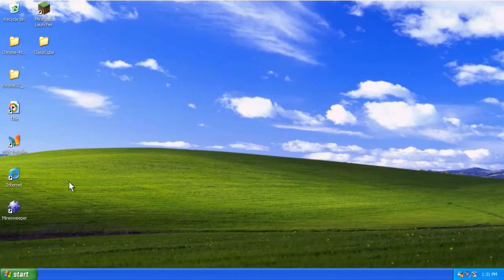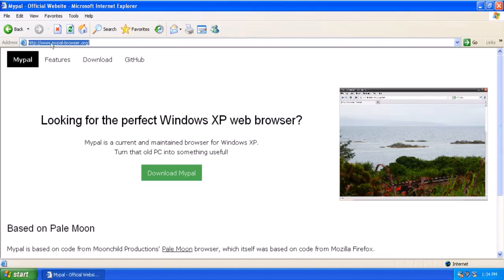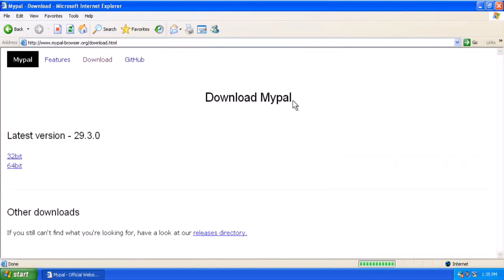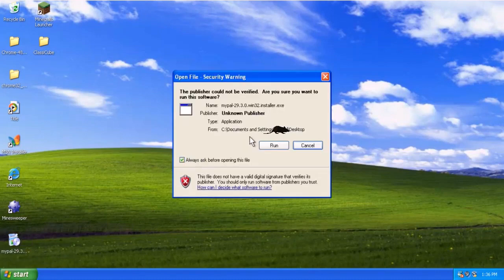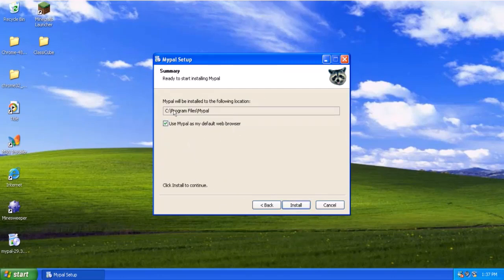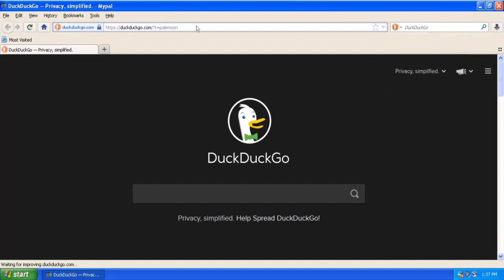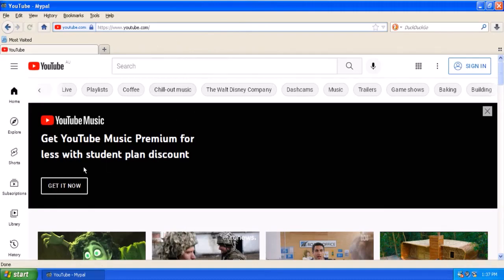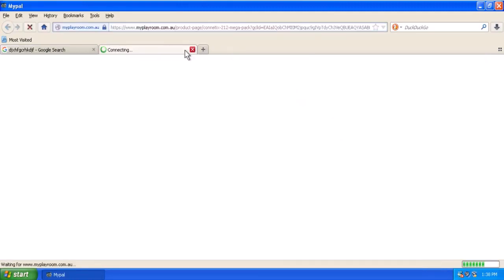How To Fix Broken Websites On Windows XP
Today I Fix Broken Websites On Windows XP.